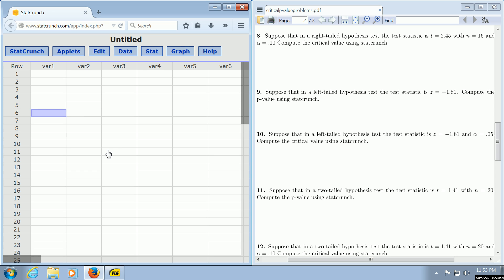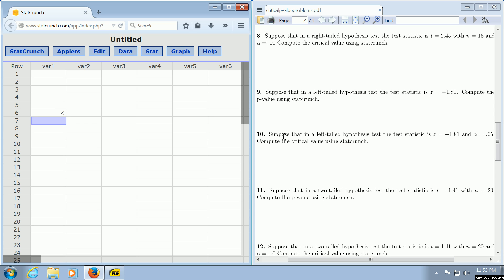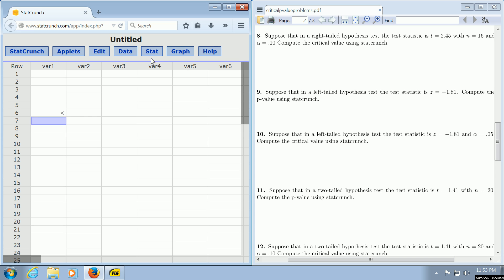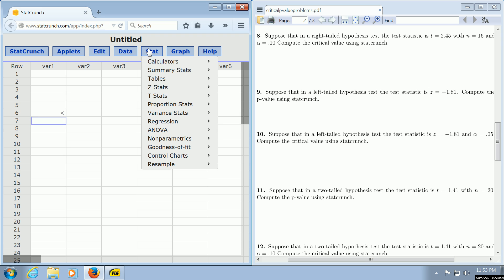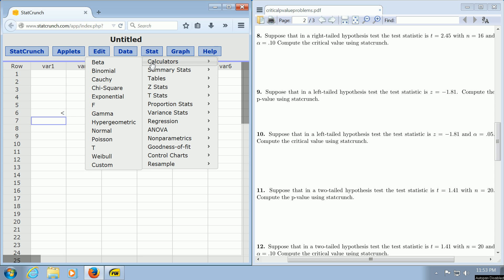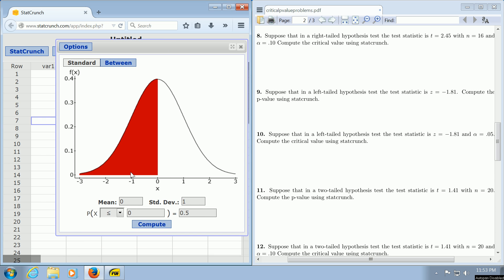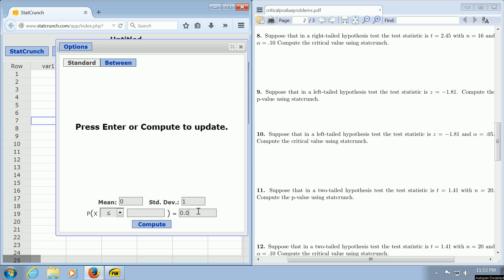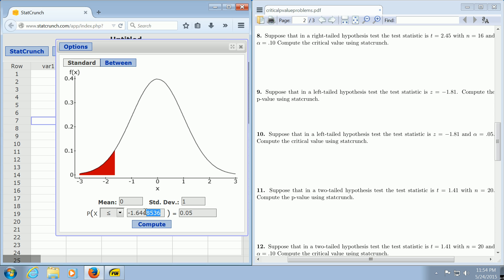Critical Value using StatCrunch for a Left Tailed Hypothesis Z-Test